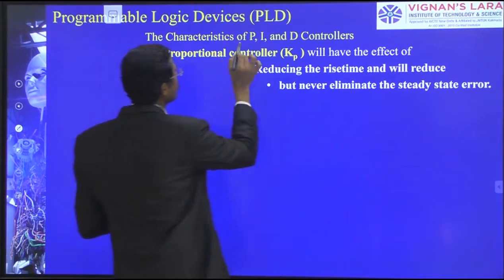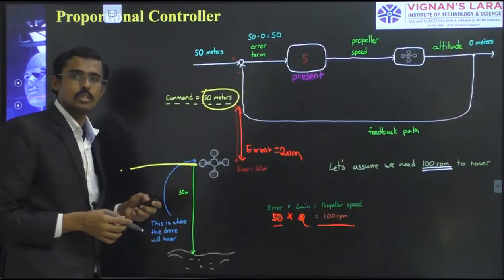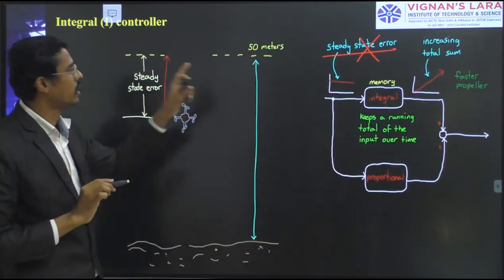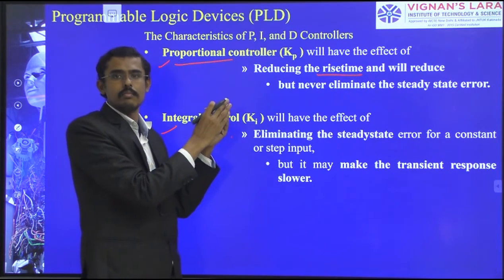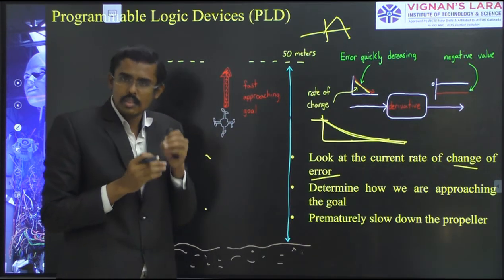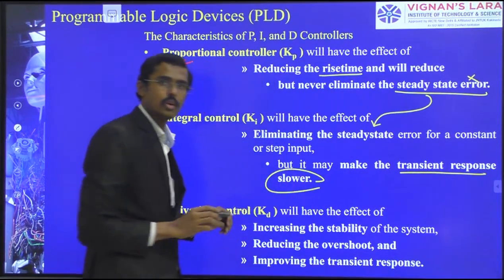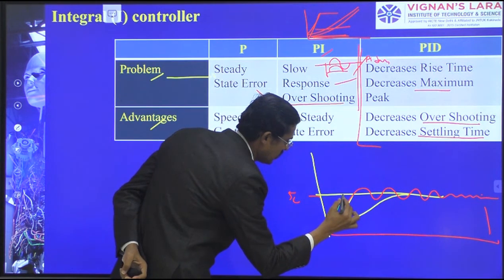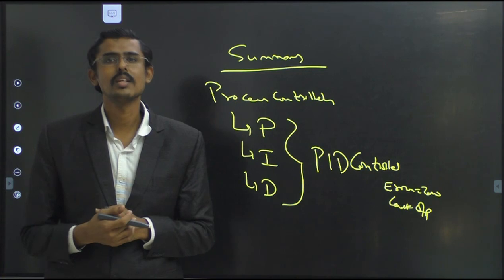Mechatronics-Unit 5: Class 3-JNTUK- Processes Controllers-P+I+D = PID Controller-Character & Feature